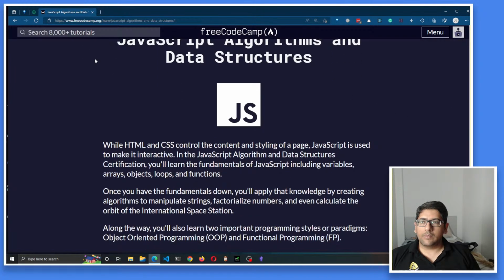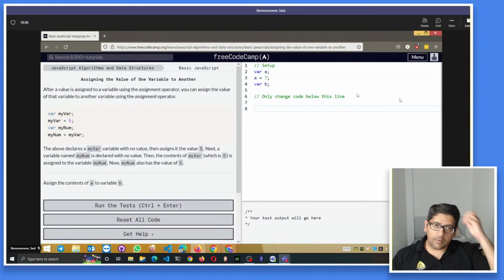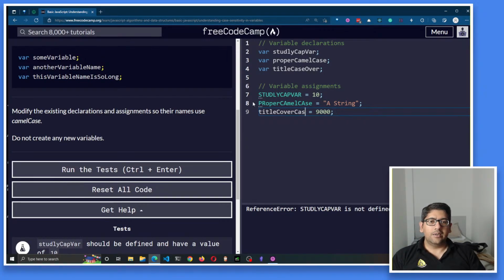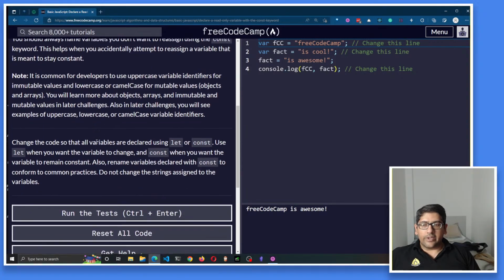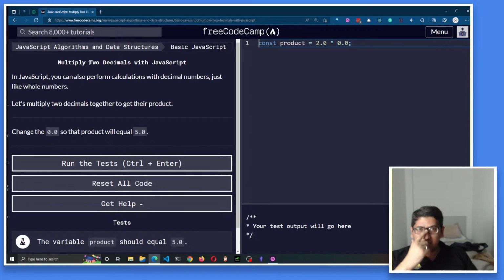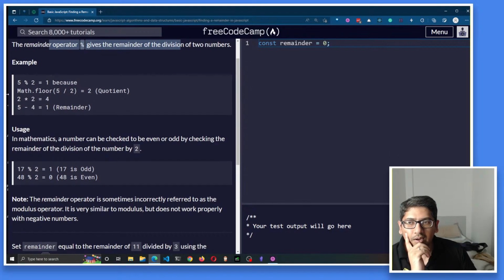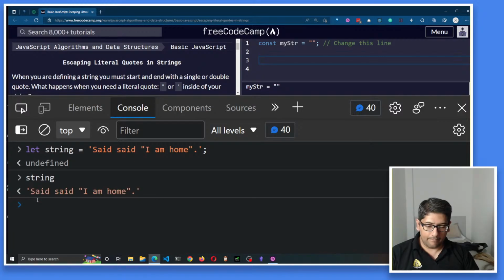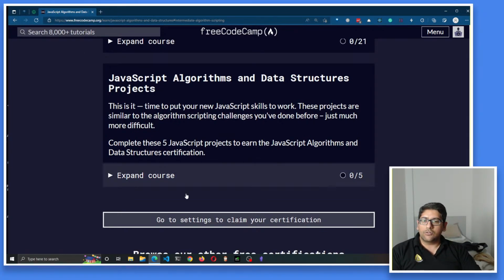Ep. 20 - Basic JavaScript - JavaScript Algorithms and Data Structures